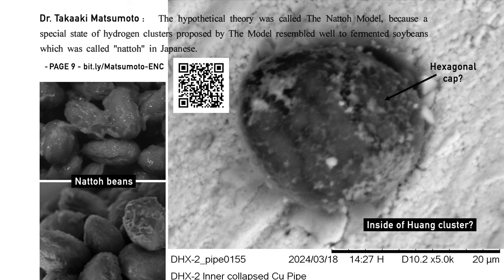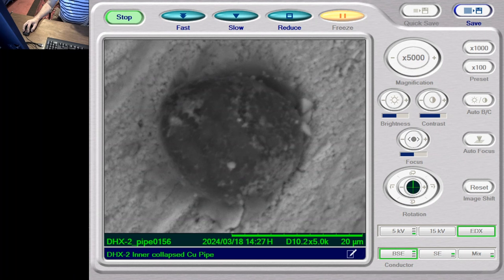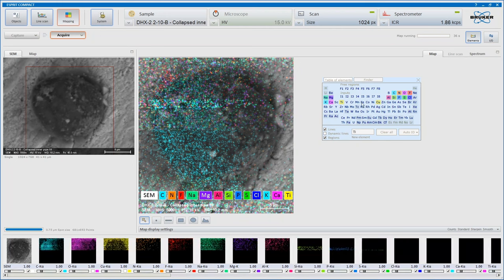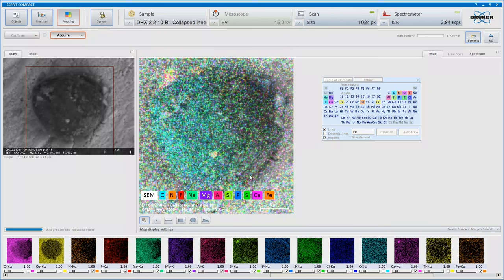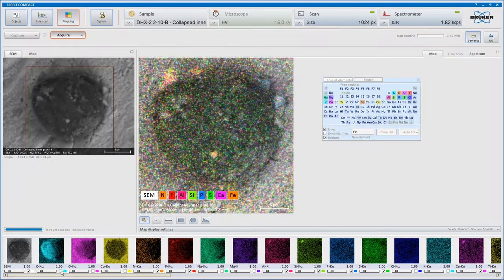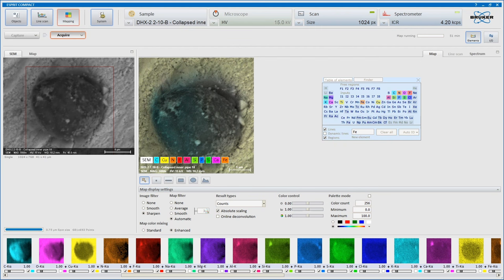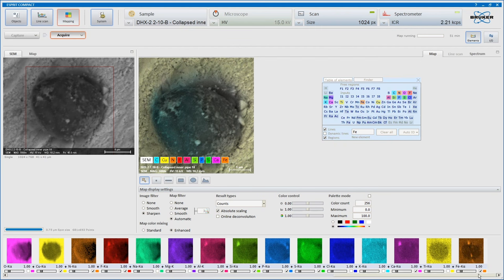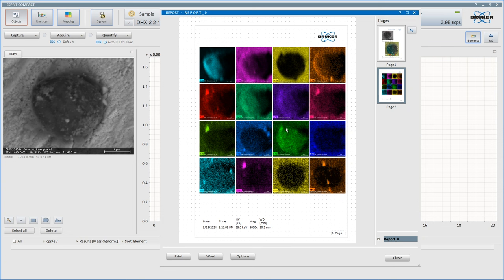Bin-Juine Huang - Nattoh & other dough ball fillings - objects on DHX-2 piping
Special thanks to Alan Goldwater of Magic Sound Labs, for use of his SEM.

On the 29th Dec 2023, MFMP volunteer Bob Greenyer visited the labs of Bin-Juine Huang in Taipei to see the operation and discuss samples of structural changes in reactors during active LENR experiments

During that visit he secured some samples and this is the inside of outside of collapsed DHX-2 piping. The inner pipe collapse was coincident with excess heat production.